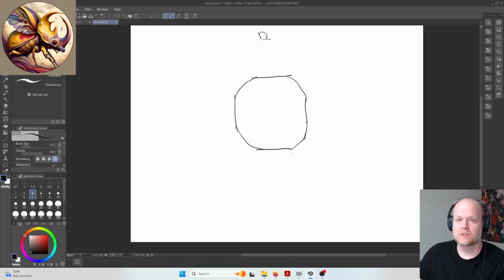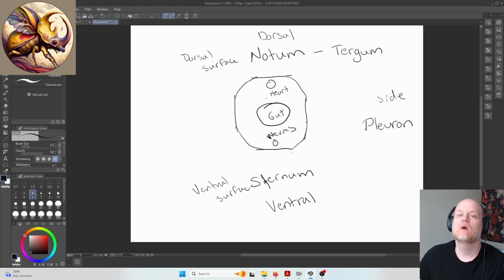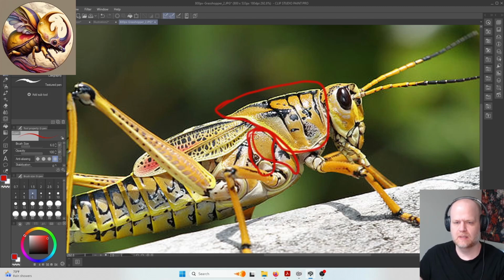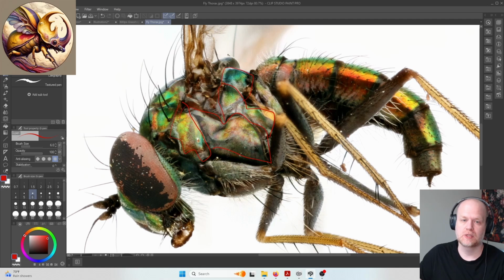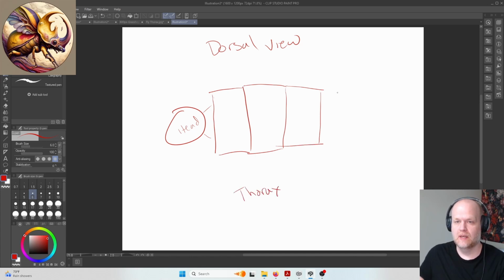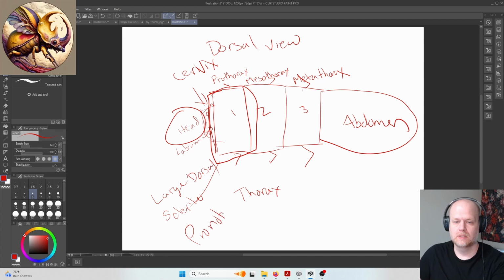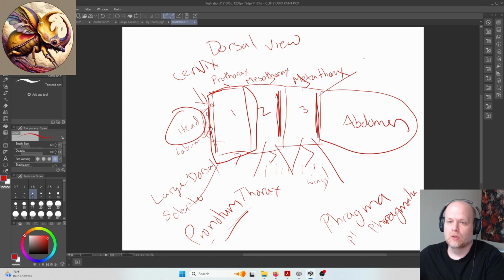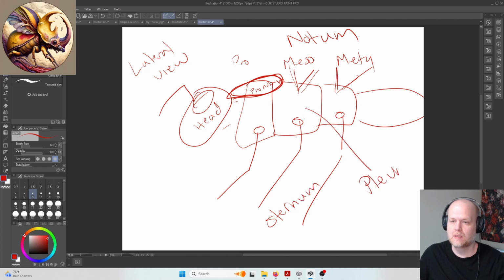Introduction to Insect Morphology / Insect Anatomy - Part 13 - Thorax Vocab and Directionality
We start talking about the thorax proper with setting up directional terms and basic vocab for the thoracic segments.